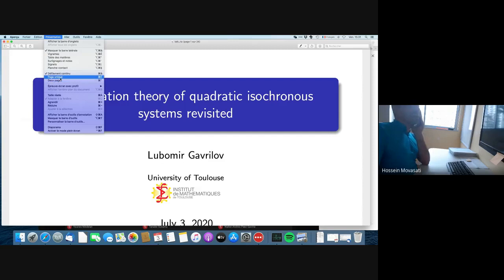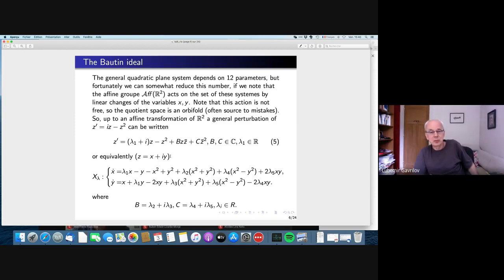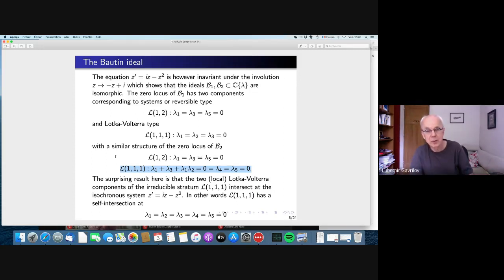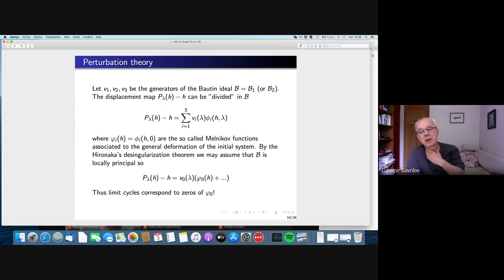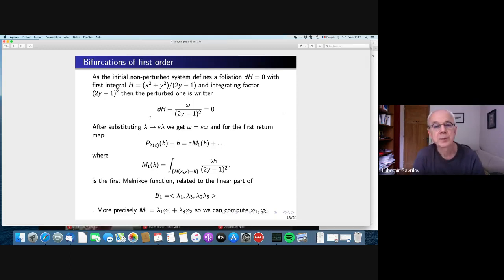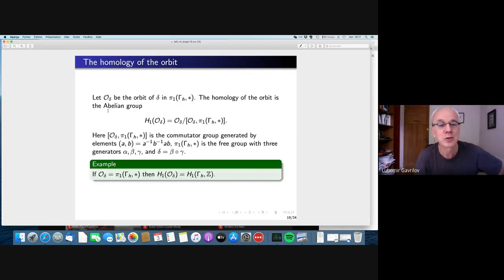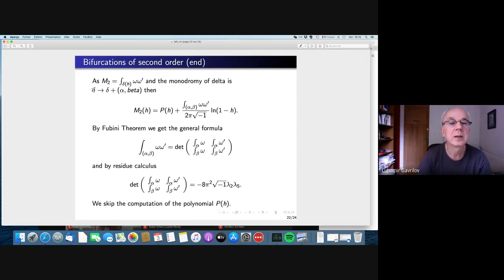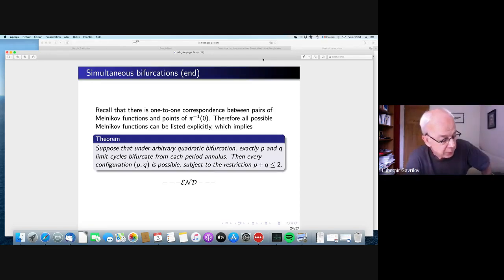Lubomir Gavrilov - The bifurcation theory of quadratic isochronous centers revisited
Title: The bifurcation theory of quadratic isochronous centers revisited
Speaker: Lubomir Gavrilov (Toulouse)
Date: 03/07/2020